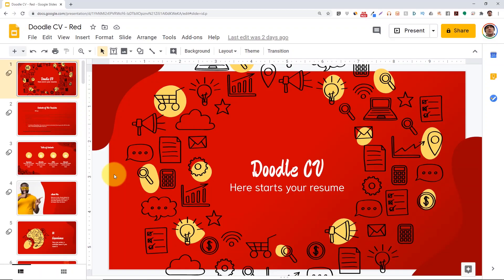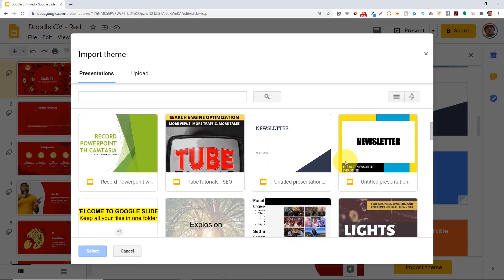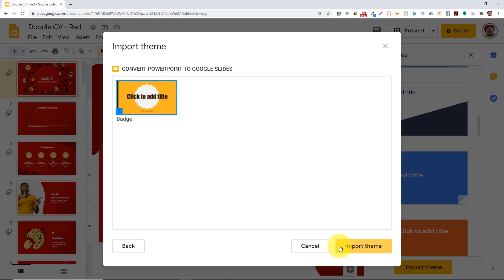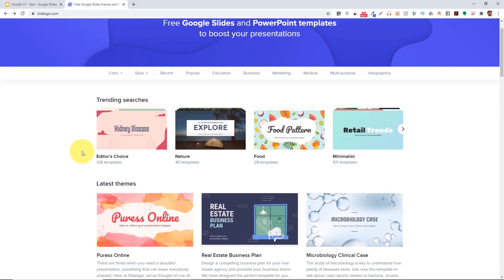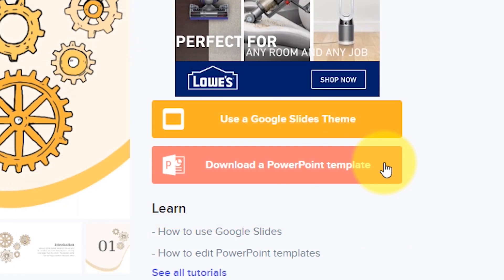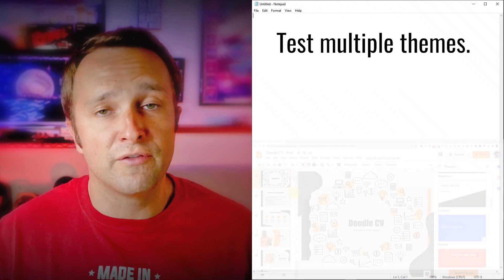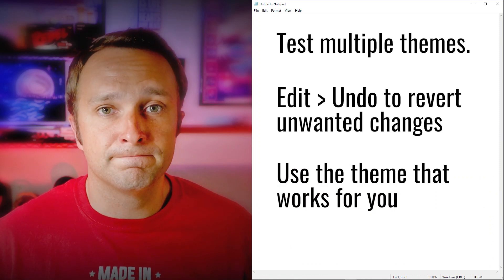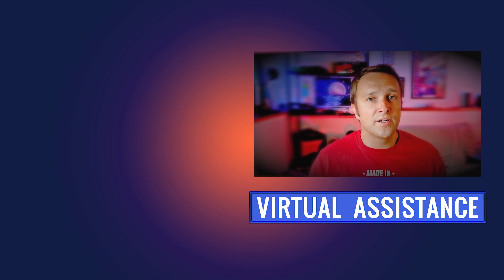Importing Themes To Google Slides (DOWNLOAD FREE THEMES)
Importing Themes To Google Slides

Easily import themes to Google Slides. Learn how to import Powerpoint themes into Google Slides and where to find free themes.

More Resources*:
Podcast-quality Microphone (Rode MV7)
Rode MV7 Microphone Stand